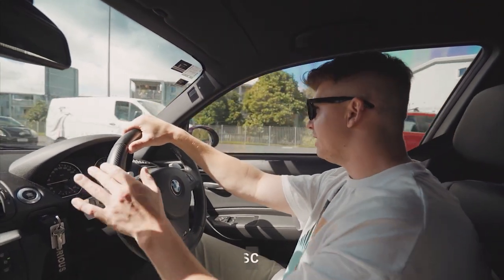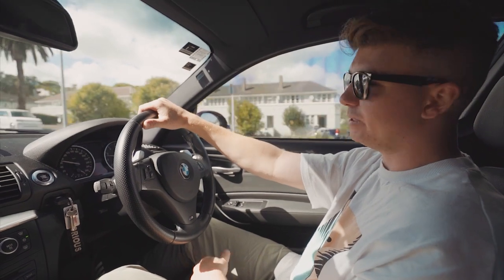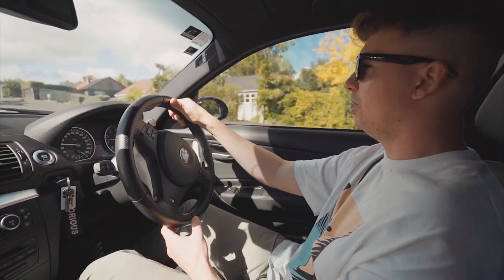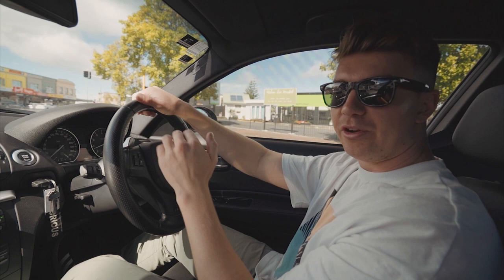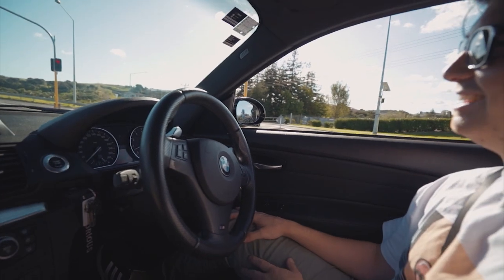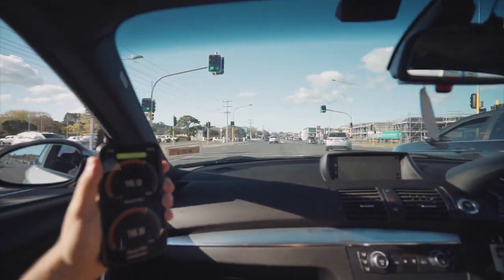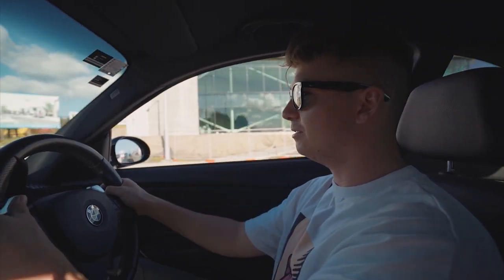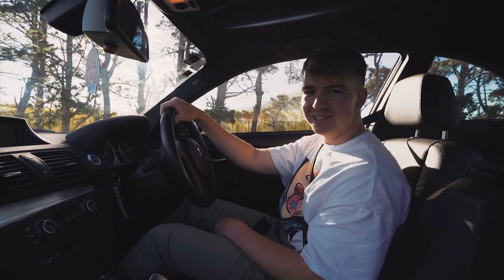Super Rare Hypercar Show & N54 Stage 1+ Burble Tune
In this episode we go take a look at the Giltrap Starship Supercar Show, where there was so many amazing cars on display, Koenigseggs, Bugattis, even a McLaren Speedtail and a Ferrari F40!

Then we went and had a look at an outdoor classic Euro show before chucking the Stage 1+ tune onto the N54 135i, giving it a healthy 80hp & 100nm boost over stock power.

Follow the Notorious Collective: @thenotoriouscollective

McLaren Speedtail, Ferrari F40, Koenigsegg, Bugatti Chiron, N54, N54 135i, Stage 1, Stage 1+, 135i Stage 1, N54 Stage 1, 135i pops and bangs, 135i burble, n54 burble, supercars, supercar show.